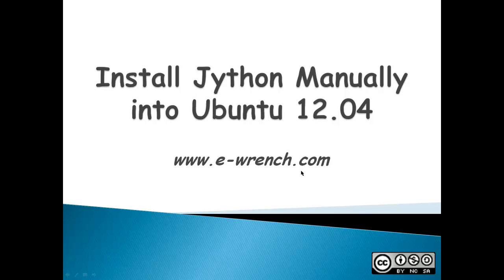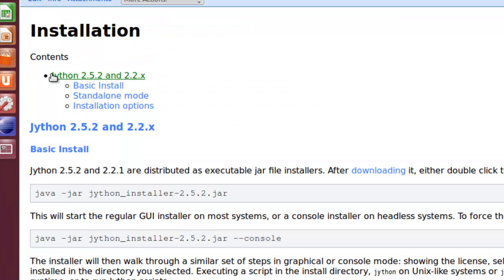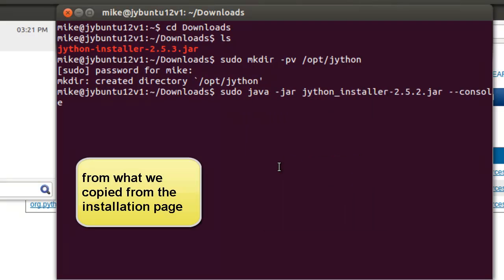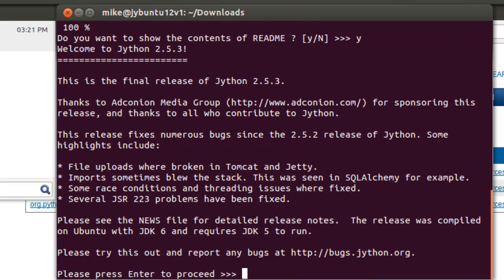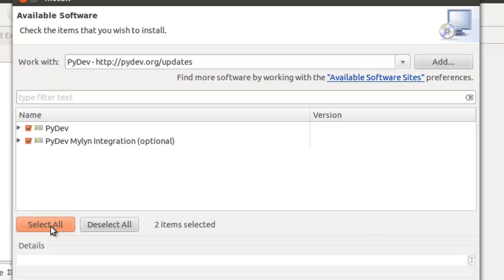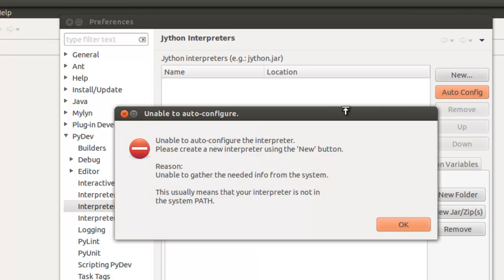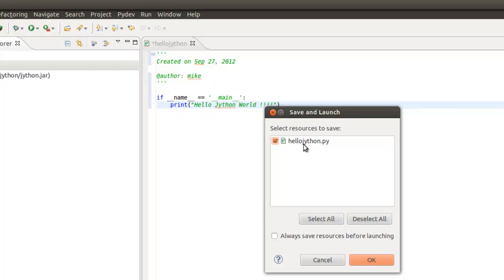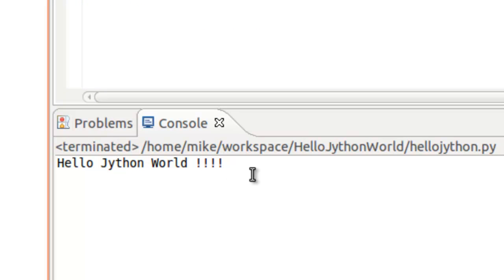Install Jython and PyDev Python Eclipse Plugin into Ubuntu 12.04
Jython is Python written in Java. Jython has most of the Python modules but it also allows the Python programmer to import Java classes. Jython is installed from the command line in this video. Pydev with Mylin is then imported to Eclipse. Finally a "Hello Jython World" program is written in the Eclipse IDE using Jython to verify that everything works.